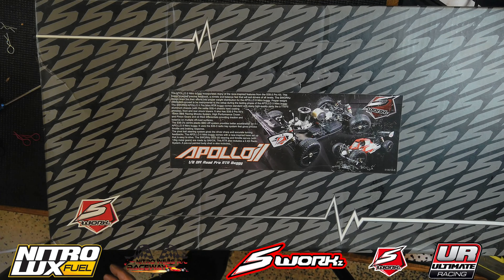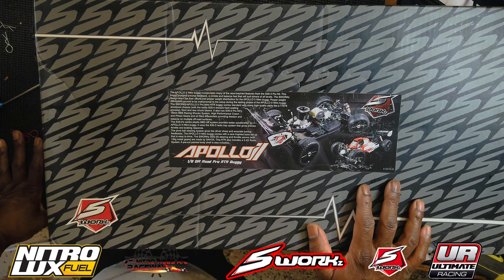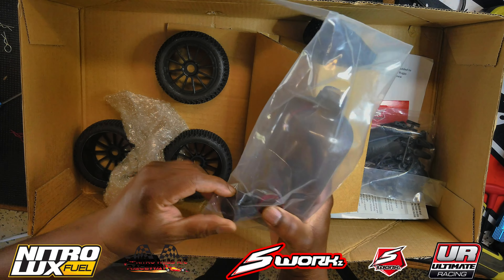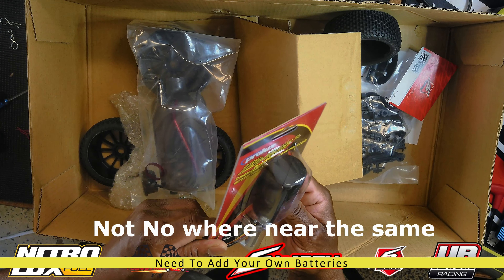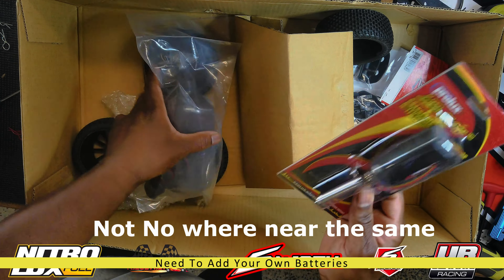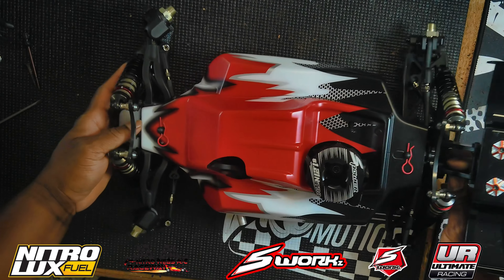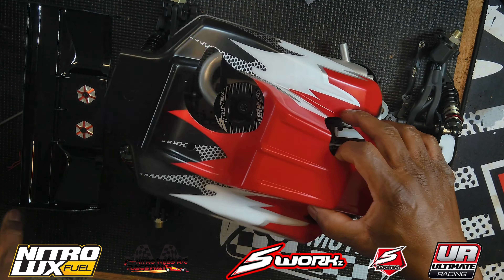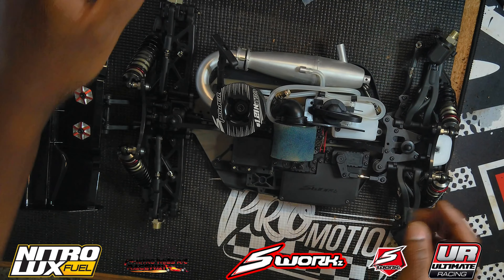Sworkz Apollo 2 RTR 1/8 Buggy Off Road Pro Ready To Run Unboxing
Sworkz Apollo 2 RTR 1/8 Buggy Off Road Pro Ready To Run Unboxing. The best RTR I have found that is so close to track ready right out the box. Super Excellent stability. Very Esay to turn and drive.